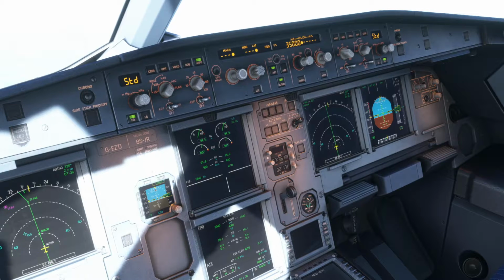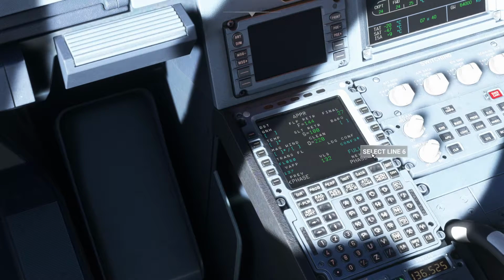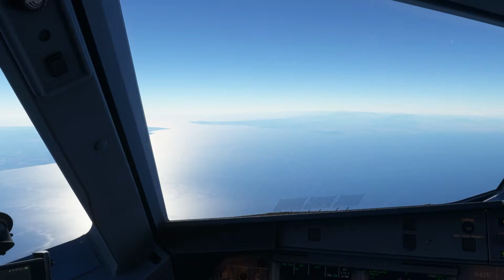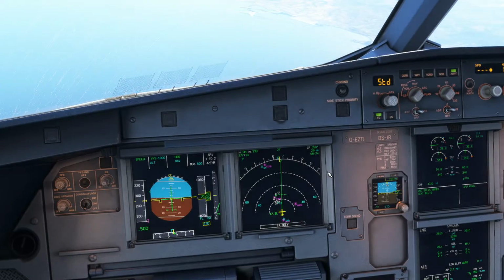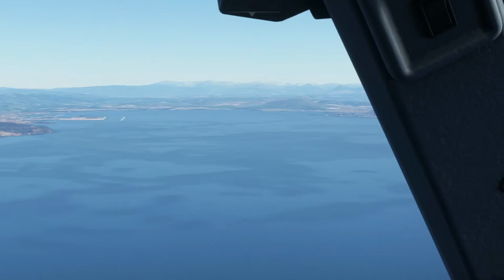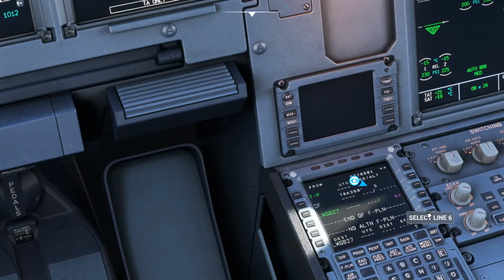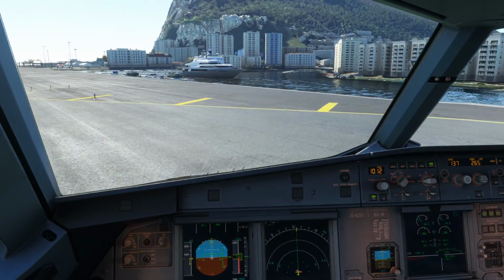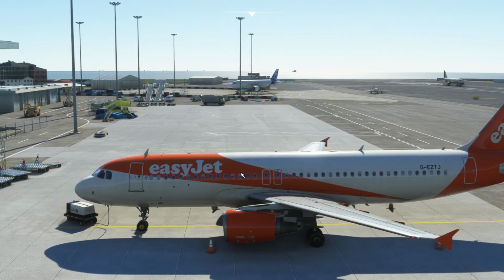MSFS: Gatwick (EGKK)-Gibraltar (LXGB) Fenix Sim A320 Part 2